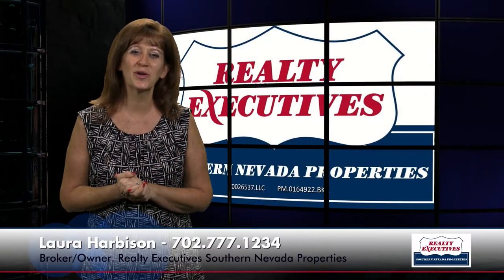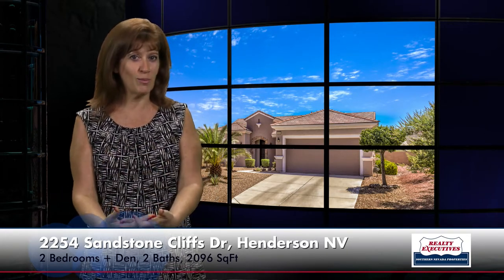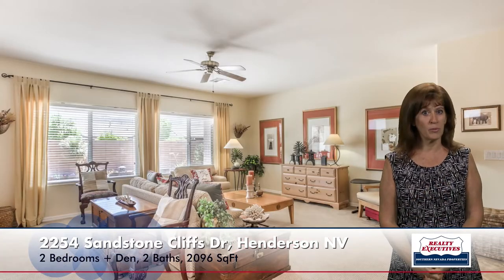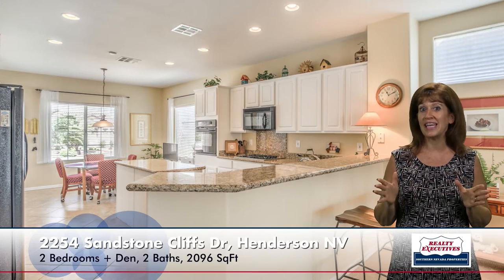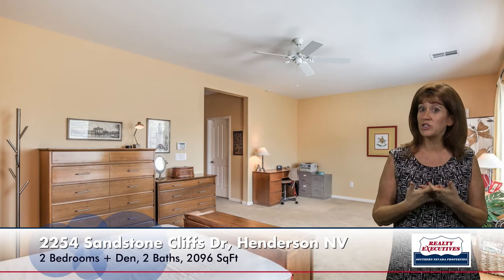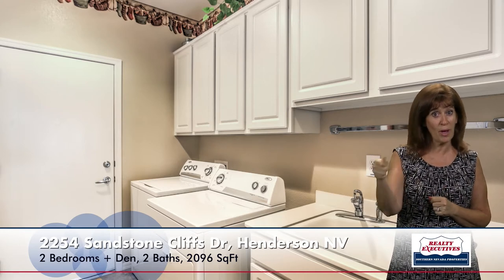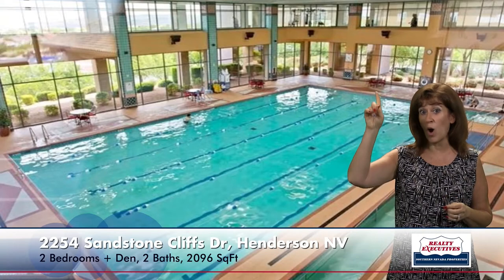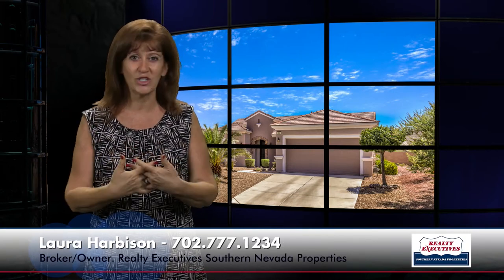Tour 2254 Sandstone Cliffs with me!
Highly Upgraded Home in Sun City Anthem!| Call for an inquiry or to reserve a date for a private viewing. Also give us a call if you’re looking into selling or buying a home and we'll happily provide you the important information that you will need.

PROPERTY DETAILS:

Highly Upgraded Lincoln Floorplan!
Approximately 2,096 Sqft of Living Space
2 Bedrooms + Den, 2 Baths, 2 Car Garage
Island Kitchen features Granite Countertops, Upgraded White Cabinets w/Pull-Out Shelves, Breakfast Bar, Nook, Pantry, Recessed Lighting, Tile Flooring and all Appliances (Dishwasher, Refrigerator, Gas Cooktop, B/I Electric Oven and Microwave)
Large Great Room w/ Ceiling Fan
Formal Dining Area
Den with Ceiling Fan
Laundry Room with Cabinets, Utility Sink, Washing Machine and Dryer
Owner’s Suite with Ceiling Fan, Sitting Area, Walk-In Closet, Door to Patio, and Bath with Raised Vanity, Dual Sinks, Shower w/Grab Bar, Garden Tub and Marble Flooring
Secondary Bedroom with Ceiling Fan
Secondary Bath with Raised Vanity and Tub/Shower Combination
Dual Pane Windows w/Blinds
Raised Panel Doors w/Lever Door Handles
Upgraded Front Door
Tile installed on Diagonal
Two-Tone Interior Paint
Finished 2 Car Garage with Automatic Door Opener
Water Softener Loope (plumbed)
B Elevation with exterior Rock Accents
3 Security Doors (1 Front and 2 Rear Exterior Doors)
Rear Yard w/Covered Patio and Gas BBQ Stub
Low Maintenance Landscaping with Decorative Rock and Shrubs on Automatic Irrigation System with Timer
Fabulous Sun City Anthem amenities include 3 Clubhouses, State of the Art Gym, Theater, Indoor and Outdoor pools, Tennis, Pickle Ball, Bocce Ball, and so much more!
55+ Community

ADDITIONAL LINKS:
Las Vegas Home Valuation Analysis